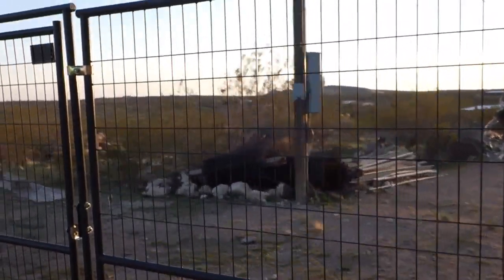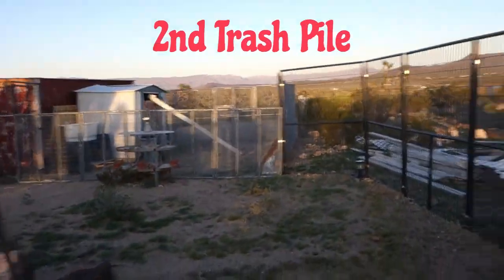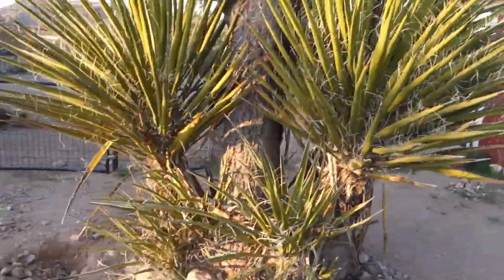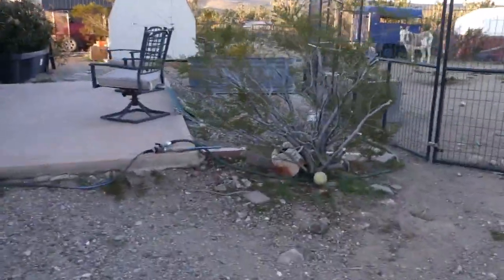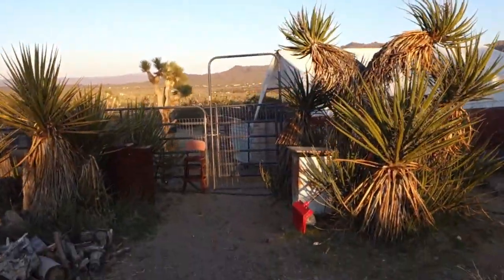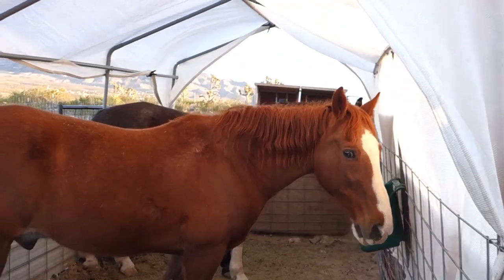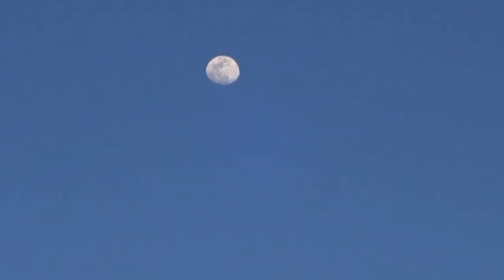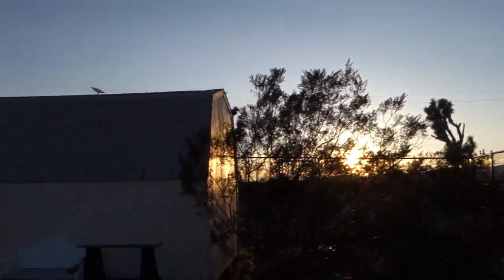Petrichor Perimeter Progress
Come for a stroll with me around our newly expanded & in the process of clean-up back yard on this lovely, warm evening.  I hope you can see the progress if not the finished product, I have a desert oasis vision in my head.  It's my goal to make it a reality all can see & enjoy, hopefully before I'm too old to enjoy it myself ~ *LOL*  The desert is a difficult mistress.  I'm learning her whims though & hopefully we'll be able to work hand-in-hand sooner than later.
Sending Much Peace, Love & Harmony from Petrichor Ranch, AZ.